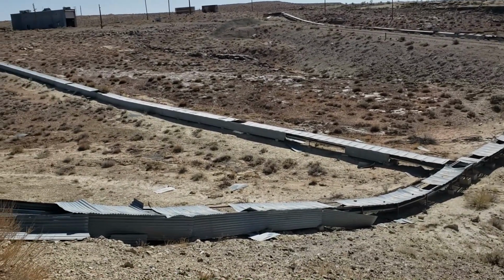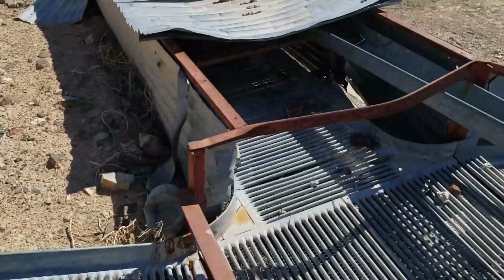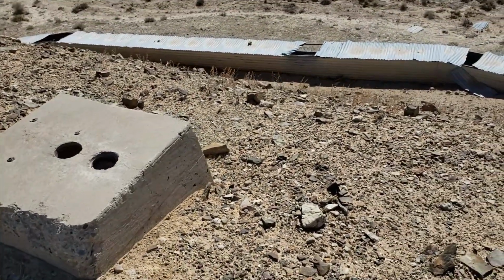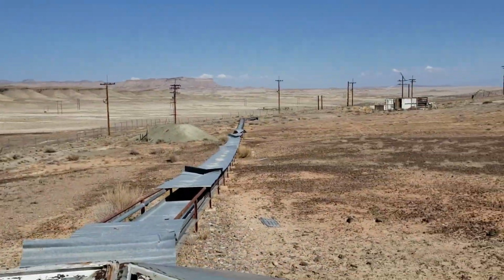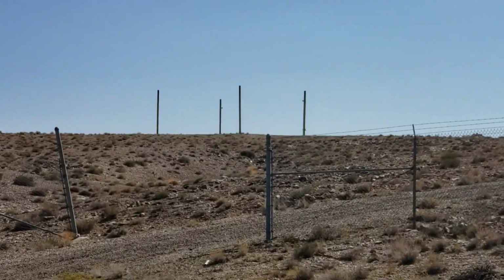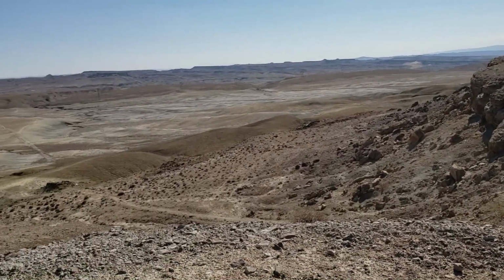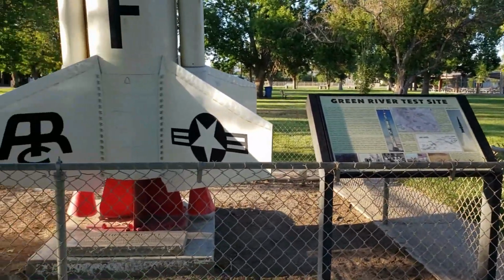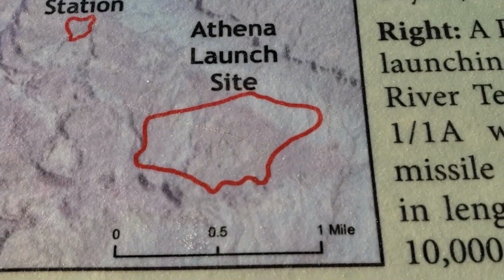Green River Test Site / Utah Launch Complex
In the early 1960, the U.S. Air Force began searching for a remote location from which to test-fire scaled-down versions of Intercontinental Ballistic Missiles (ICBMs) to White Sands Missile Range (WSMR) in Southern New Mexico. Union Carbide’s uranium milling site at Green River came to the Air Force’s attention, as it had the infrastructure and transportation connections that suited it for missile assembly and storage, and the isolation and security – as well as land mass – required for safe test launching.

The Green River Test Site (GRTS), also known as the Utah Launch Complex, was a satellite facility of WSMR. It was activated in December 1962 in support of the Air Force’s Advanced Ballistic Re-entry System (ABRES) test program. As one of three national missile range hosts WSMR provided major support in the construction and operation of the GRTS. The ABRES program was developed to study missiles’ re-entry behavior and test anti-ballistic missile defenses through the simulation of the full flight dynamics of an ICBM within the confines of the U.S. From 1964 through 1973, the Air Force fired 141 Athena missiles from the GRTS to WSMR as part of this effort and employed close to 200 people.

As the Athena program wound down, the Army added facilities at the GRTS in 1971 to support the nuclear-capable Pershing missile field artillery system firings. These facilities included a bivouac area or “tent city,” a bunker, and launch areas, and served to train U.S. and West German troops in the use of the mobile Pershing launch system. The program launched 61 missiles through 1975, when launching moved to other locations. The GRTS was a significant employer and economic driver for the Green River community for 20 years.